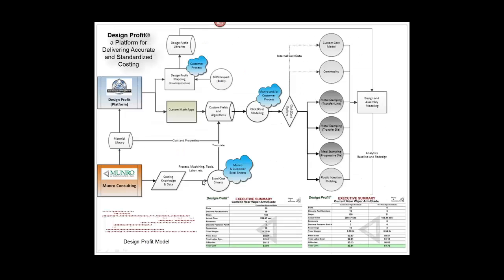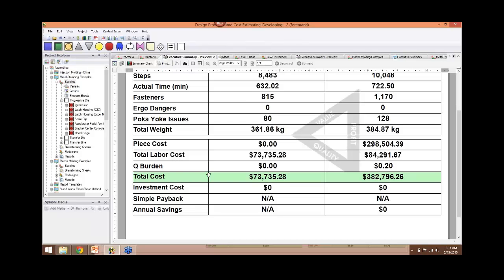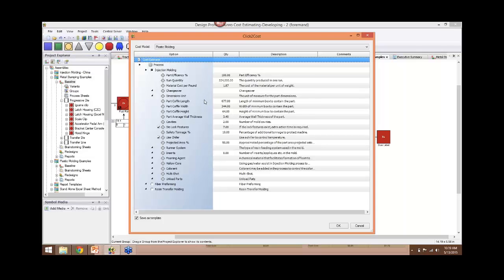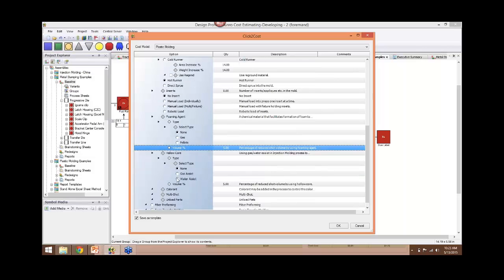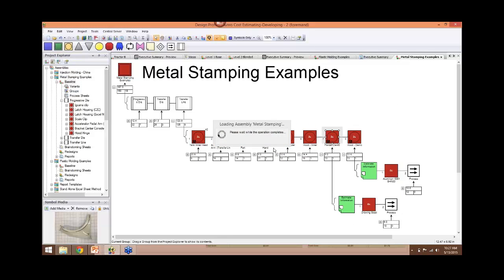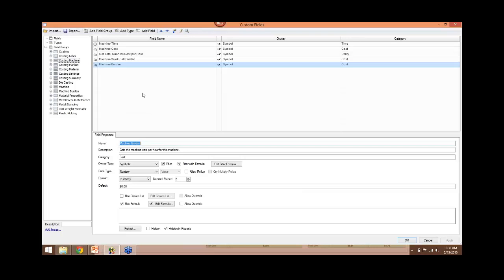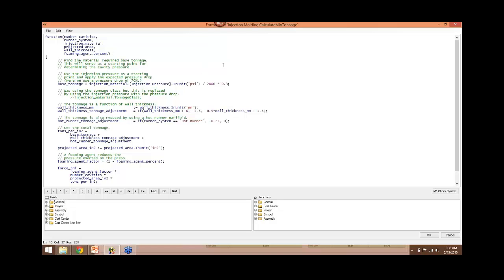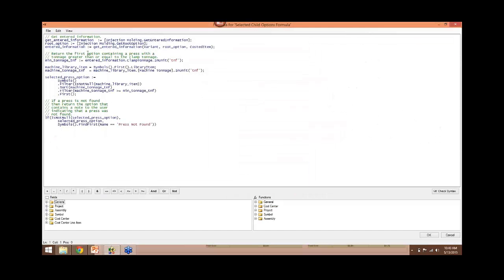Munro Heavy industry webinar